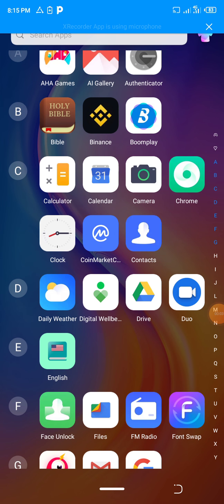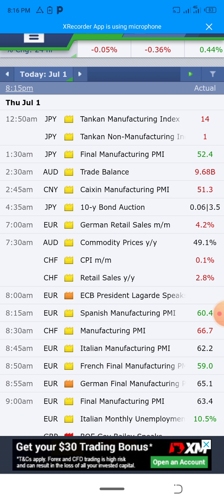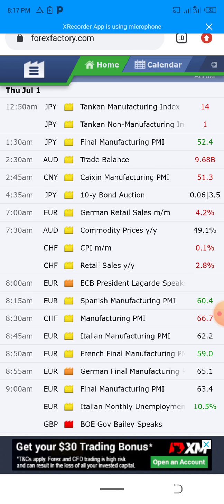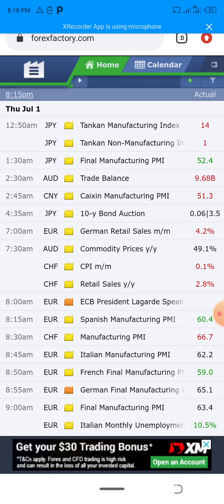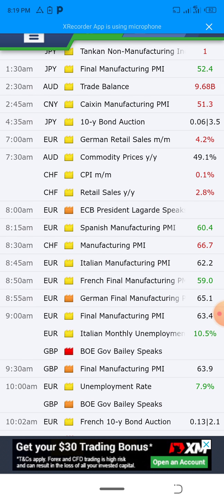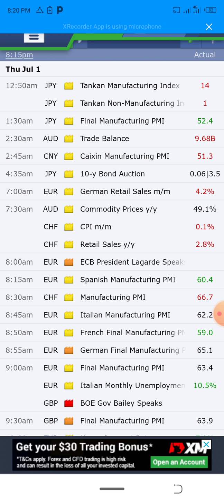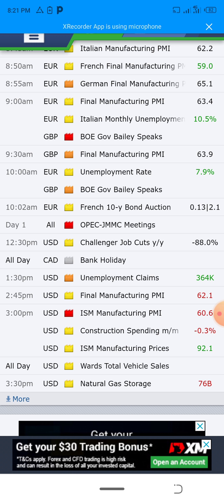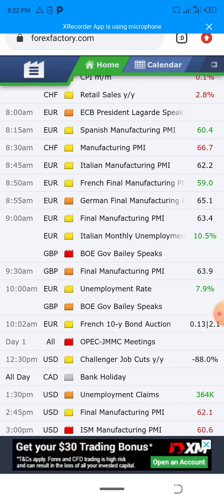Forex Factory Tutorial | News Trading In Forex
Forex factory has played a lot of role in helping people gain more pips in forex trading . Forex factory actually tells us happening in the world and how they affect our trading .Forex trading News Fundamental with Forex factory